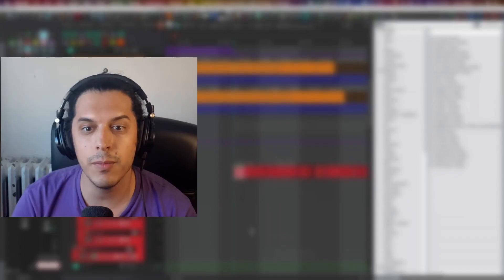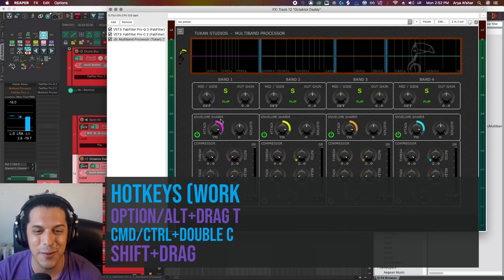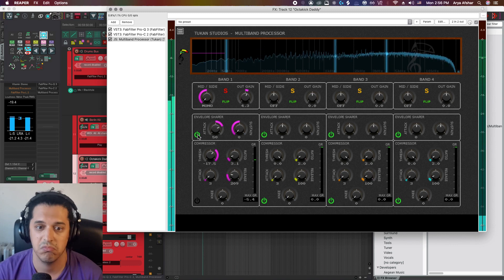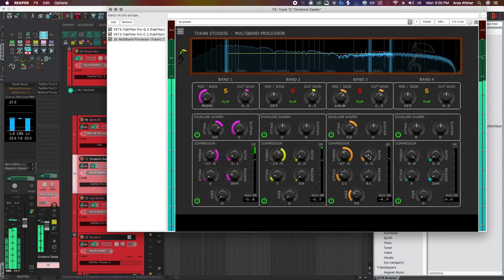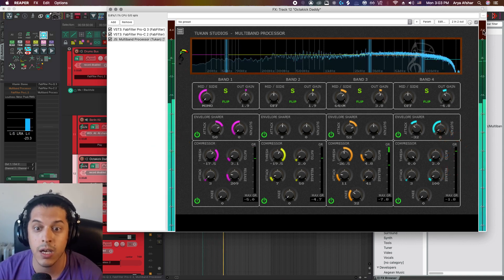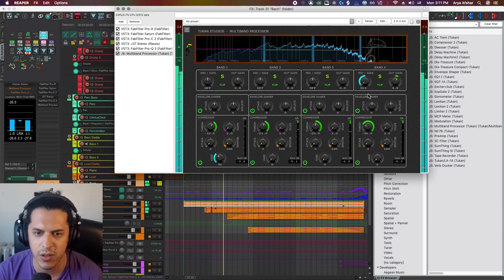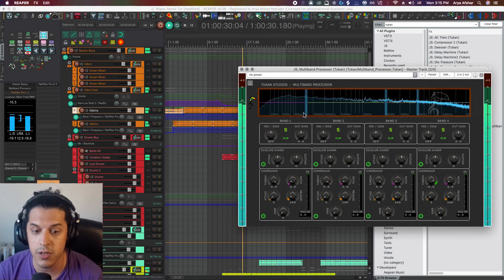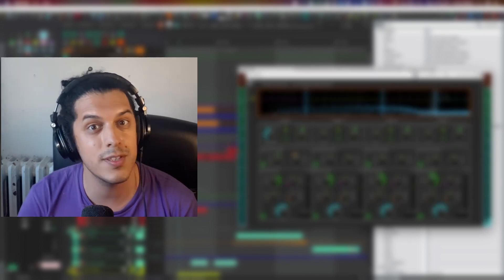New plugin sunday with guest (TUKAN STUDIOS)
Thank you Arya!

'Multiband Processor' is a new plugin. (clicking "Synchronize" in ReaPack is just for updates, not for new plugins. Install it from the ReaPack Manager by installing the package "BusTools". If you already installed "BusTools", clicking "Synchronize" will install the new plugin.)